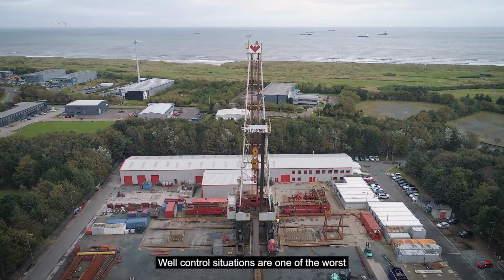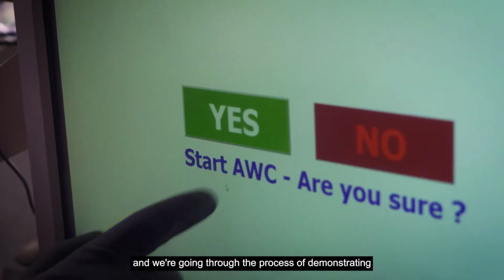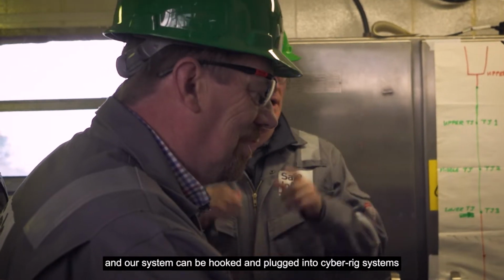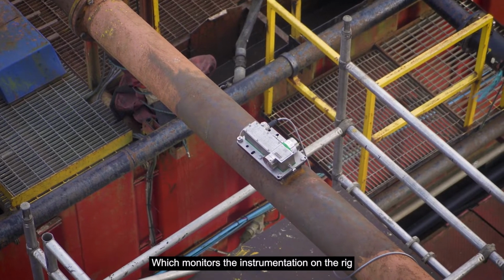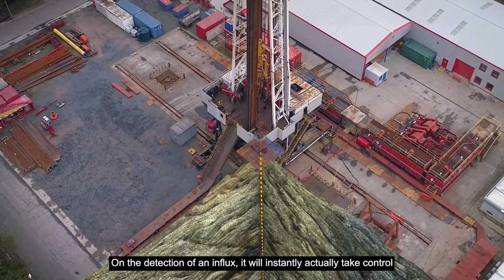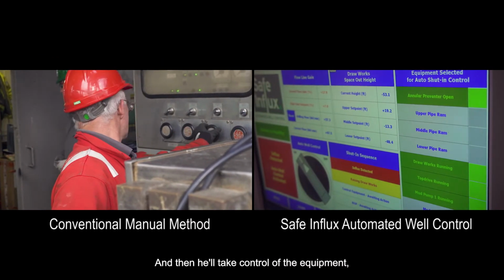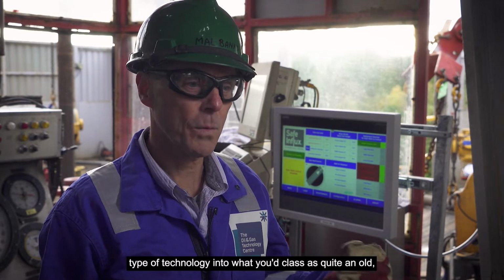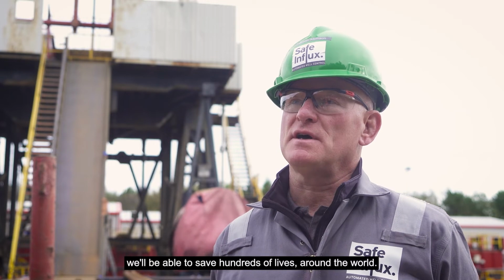Safe Influx Automated Well Control field trials Oct2019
Successful field trials of the Automated Well Control technology on the Weatherford land rig in Bridge of Don, Aberdeen, UK.